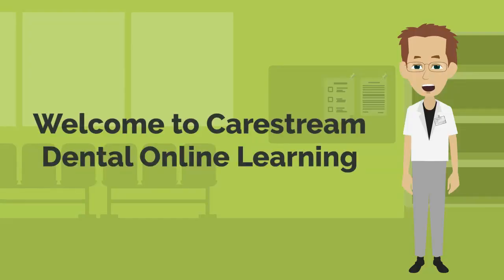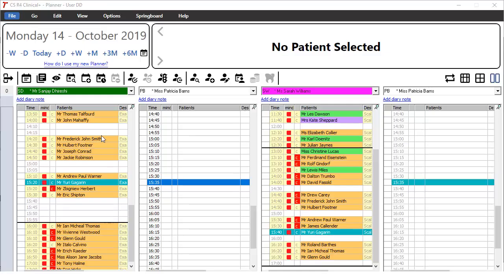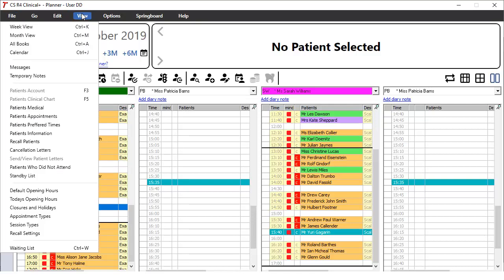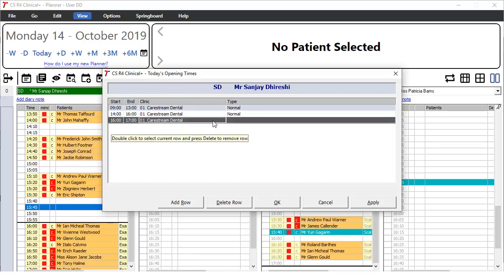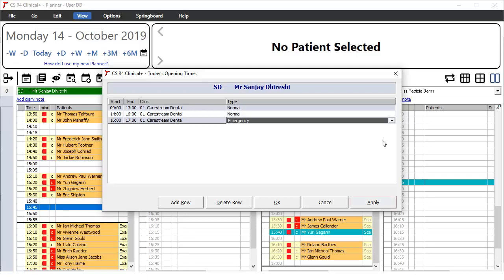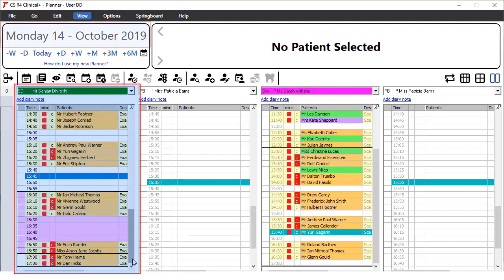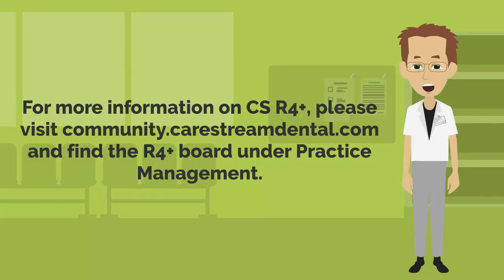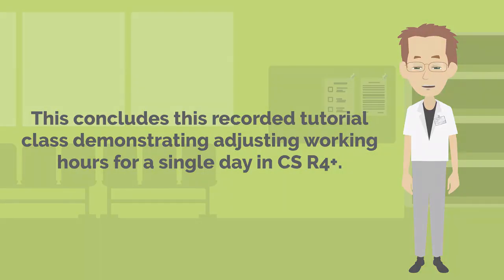CS R4+ Video Tutorial Class: adjust working hours for a single day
The purpose of this recorded tutorial class is to demonstrate how to adjust working hours for a single in CS R4+.